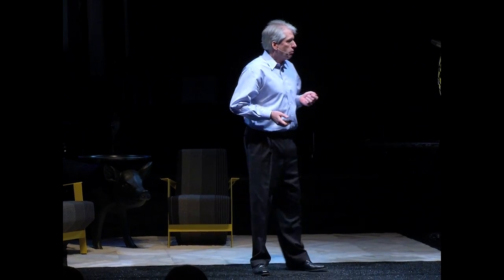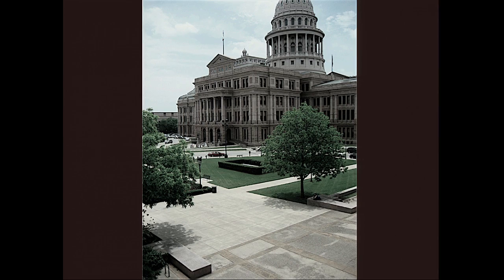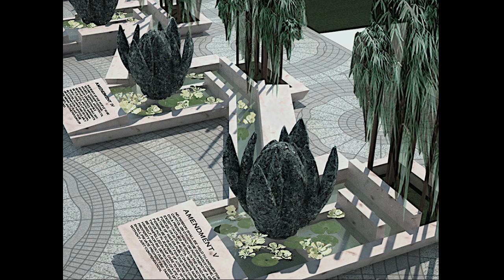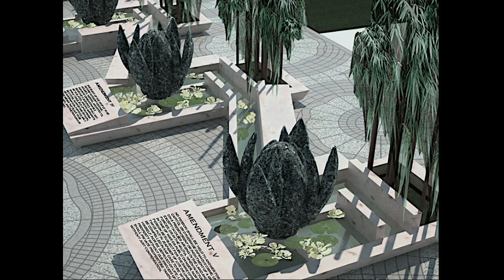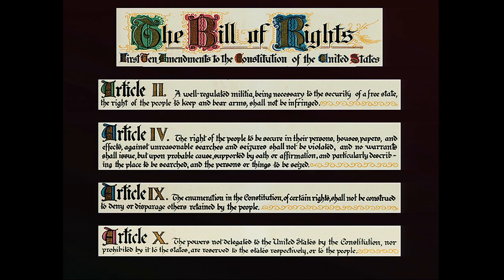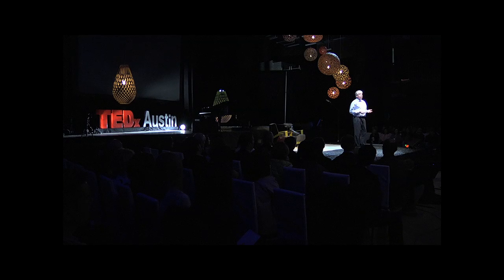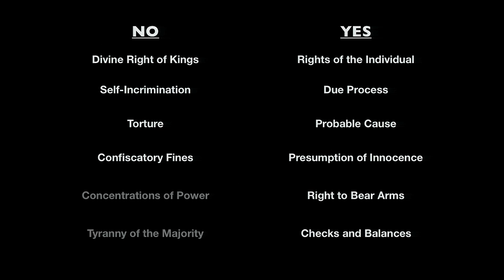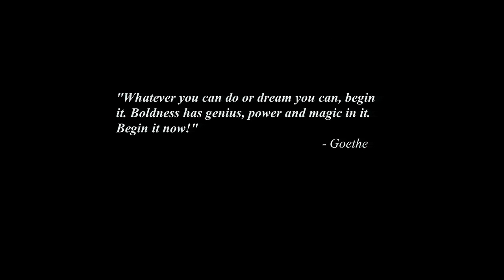TEDxAustin 2012 - Chris Bliss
Comedian and entertainer, Chris Bliss has taken on the monumental task -- quite literally -- of paying homage to the founding principles that have guided our country for generations and given us all the platform for freedom. And good humor.